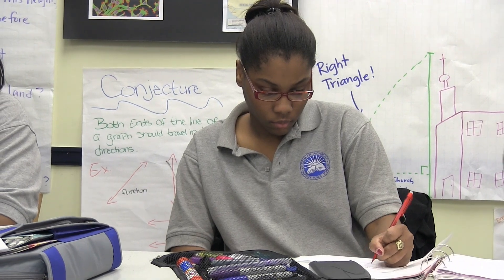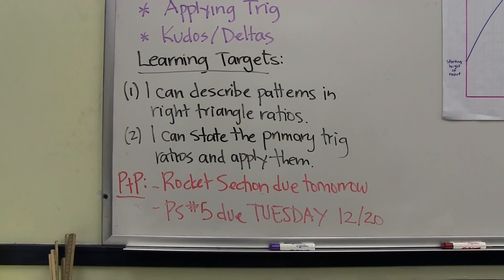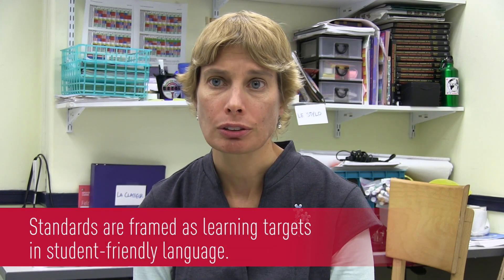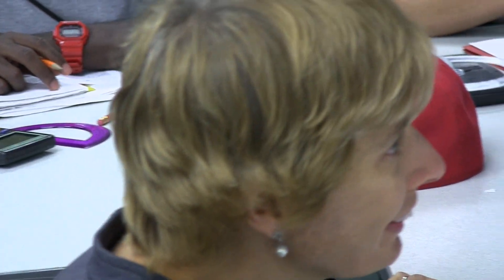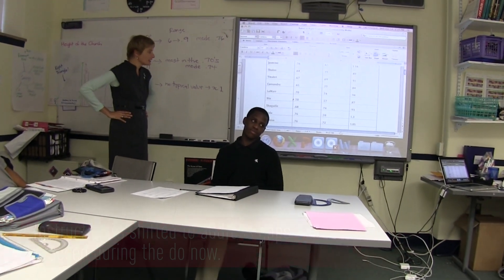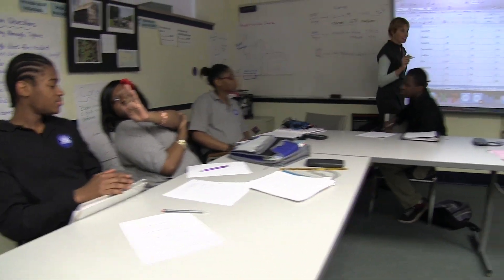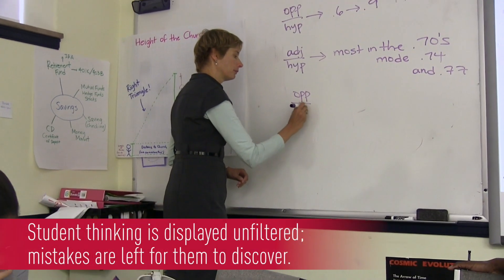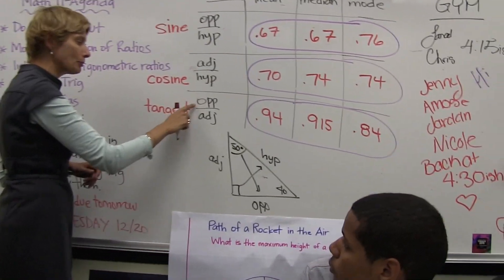Promoting Student Ownership and Engagement in Math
Teacher Karen Crounse at Codman Academy in Boston, MA checks for understanding in her eleventh-grade math class to help all students discover the patterns behind trigonometric ratios.